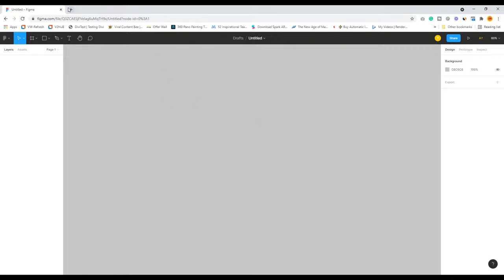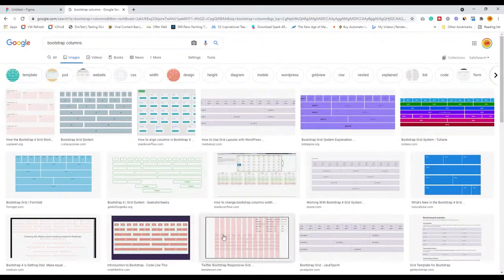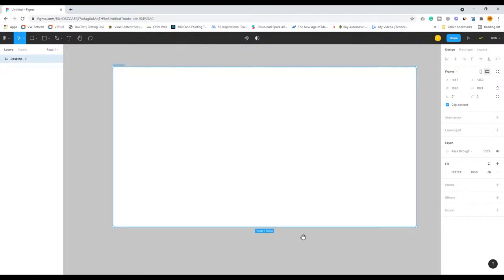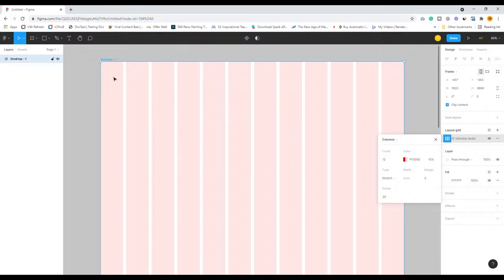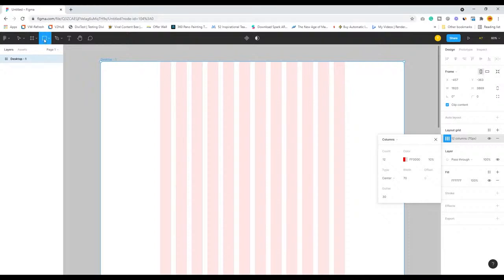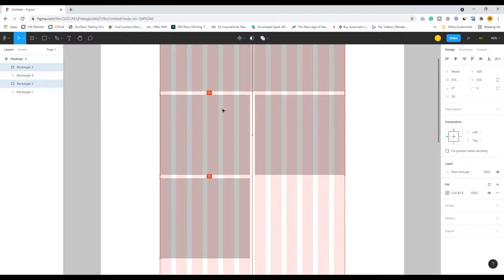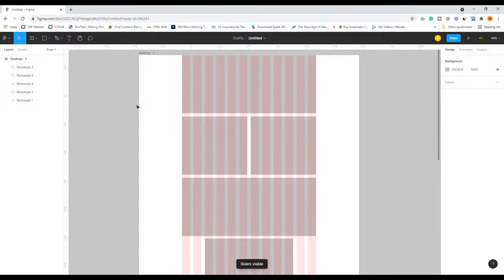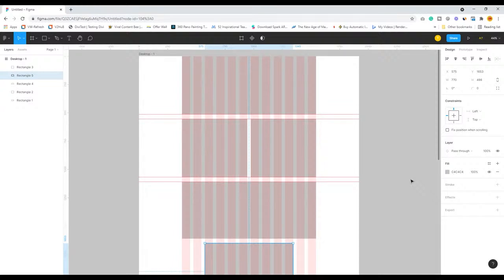Going Live!!! How to set up bootstrap Grids, Columns, Ruler & Guides in Figma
On Popular demand, I am going live again !!! How to set up bootstrap Grids, Columns, Ruler and guides - Complete Figma guide for UX UI Designers

In this video, you will learn how to set up bootstrap Grids, Columns, Ruler and guides - Complete Figma guide for UX UI Designers

Figma Grids and Guides
Figma Bootstrap Columns
Figma Rulers